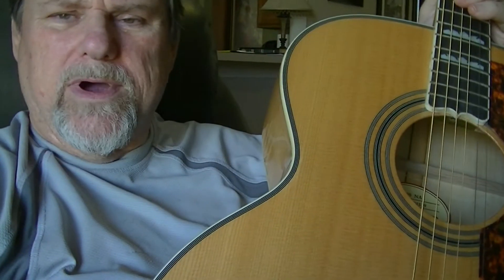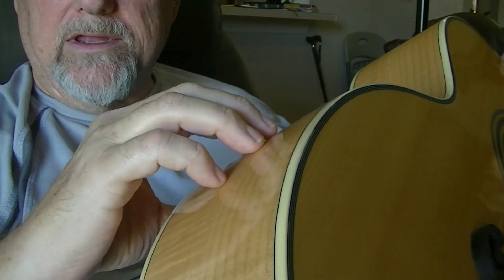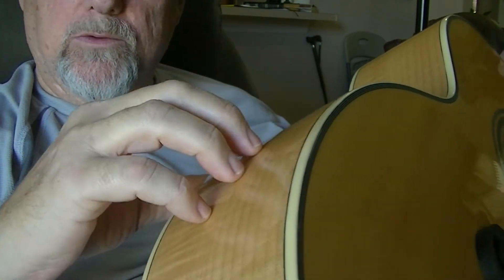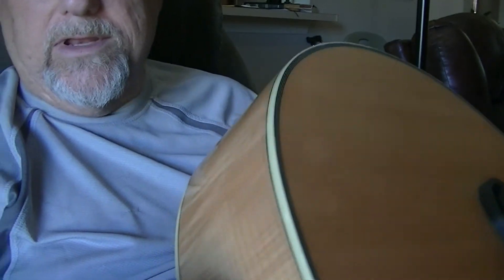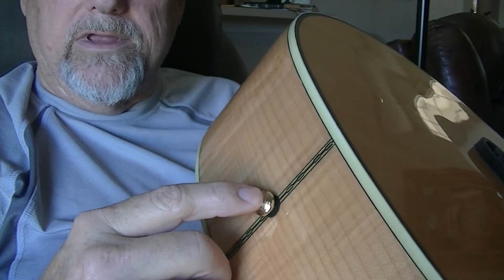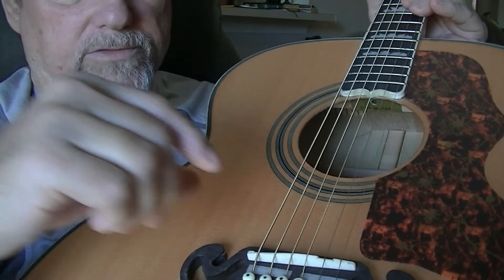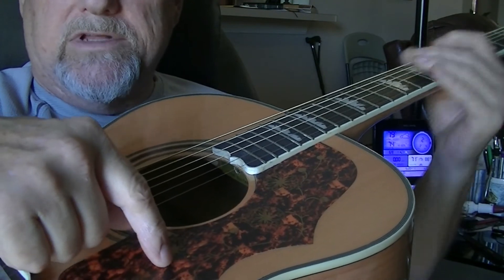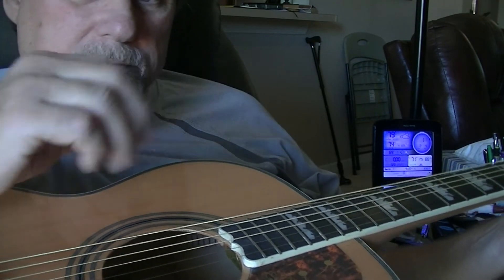Guitar Basics - What Kind of Guitar Should I Buy to Learn On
There are many different kinds of guitars out there and there are all different kinds of prices on guitars. What is the best and most cost efficient guitar to learn on?